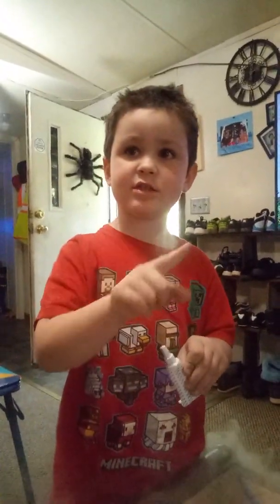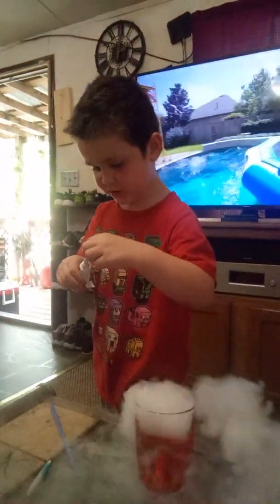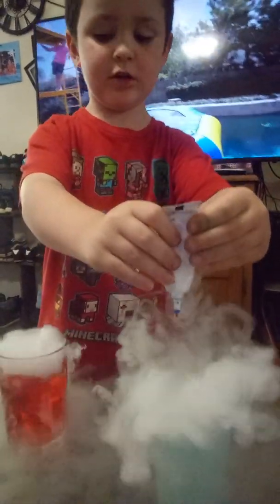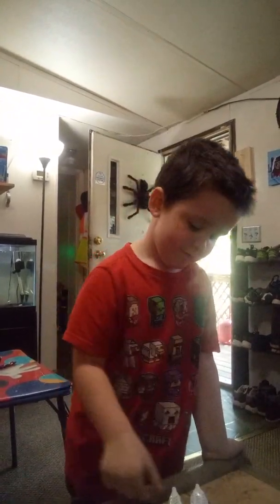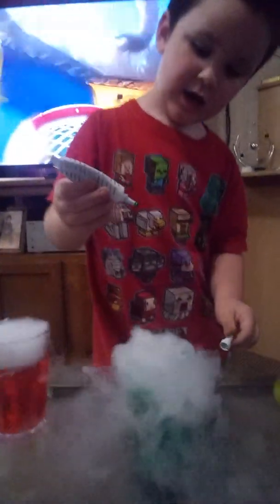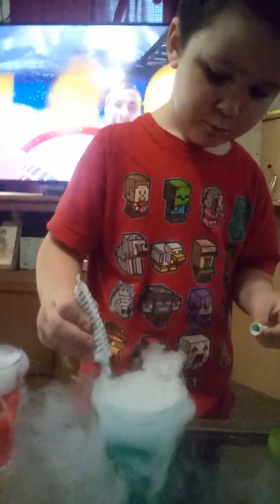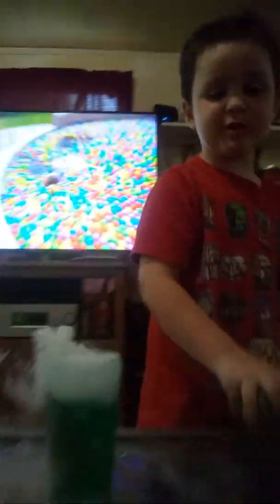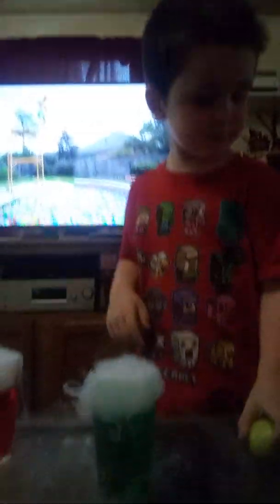Michaels first video